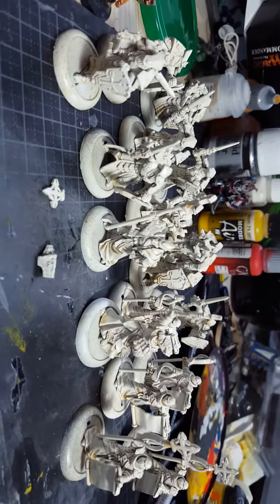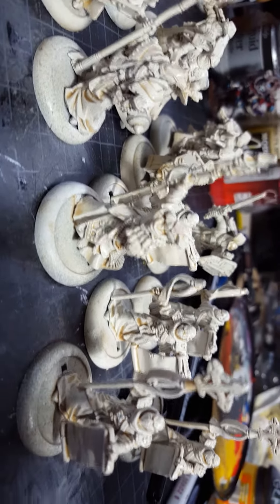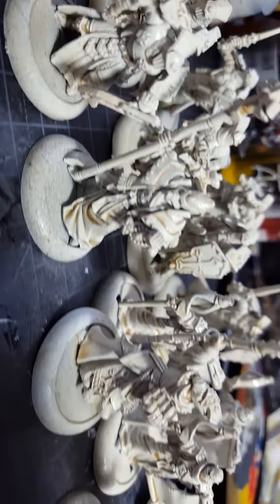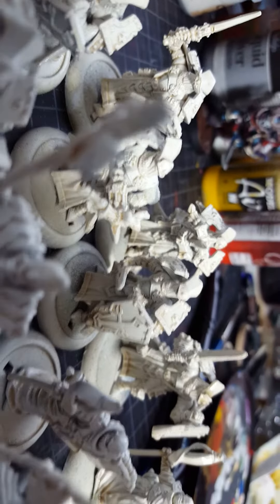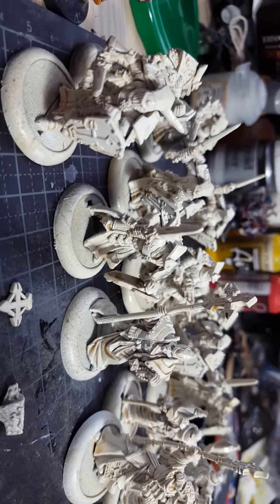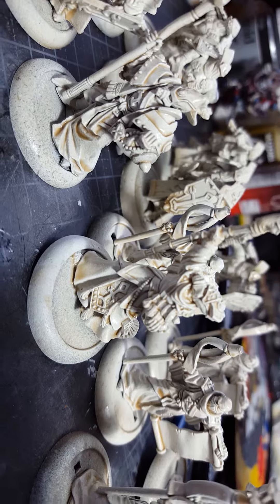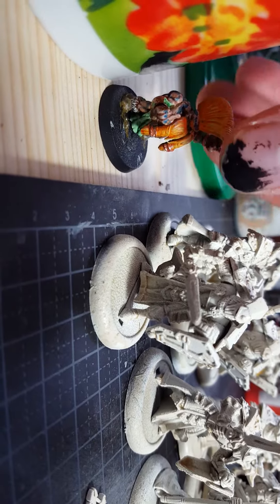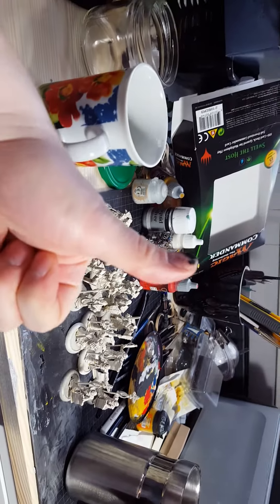On the workbench. : some menoth